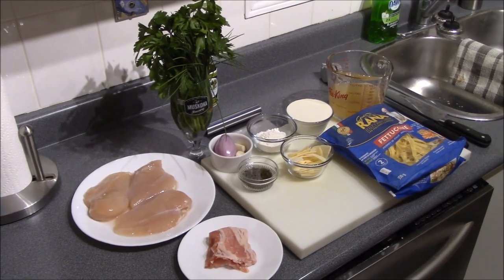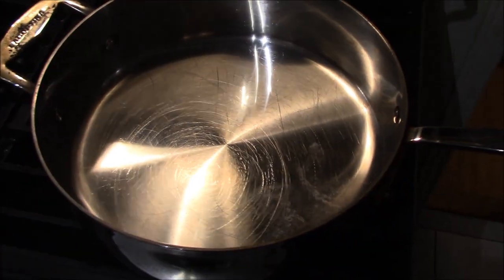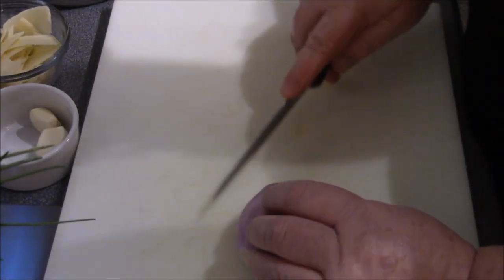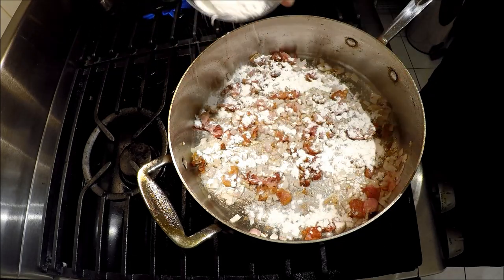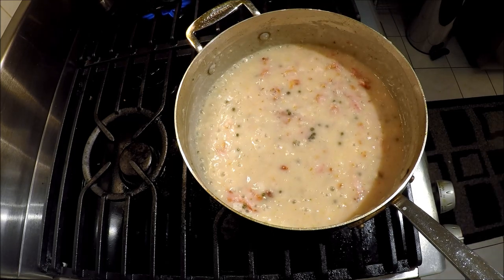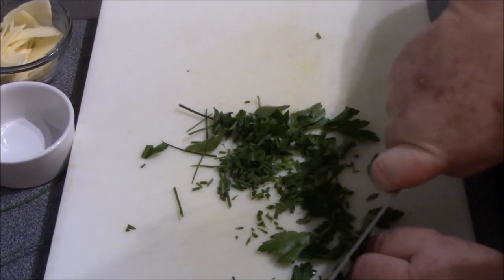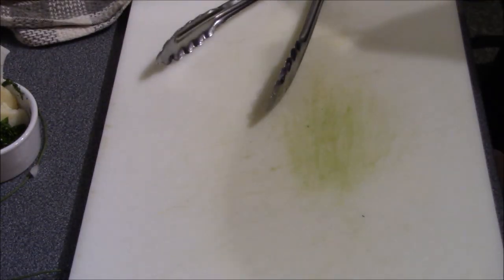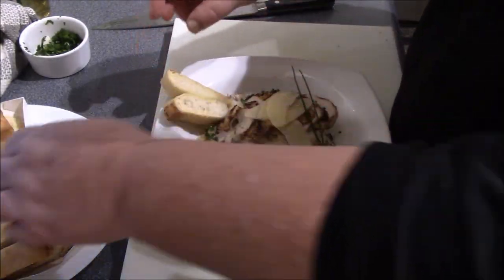Fettucine Carbonara with Green Peppercorns and Grilled Chicken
Not your traditional Italian Carbonara. this one is more of a cream based "alfredo" sauce using smoked bacon and green peppercorns for some added zing! It can be served without the chicken or even as a side dish...regardless, its delicious! Bon Appetite!